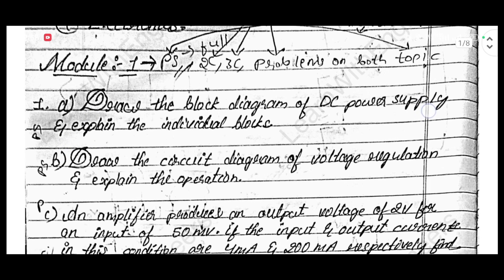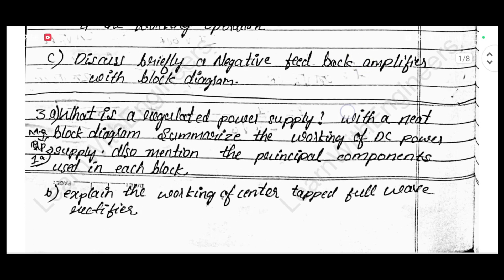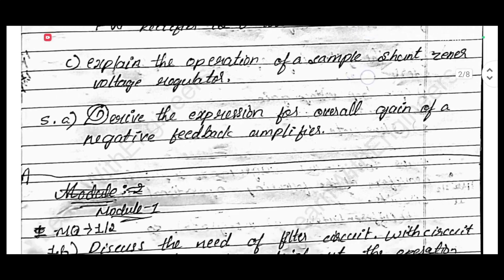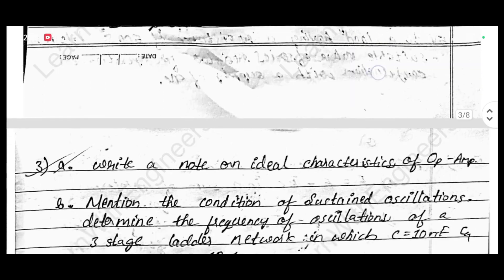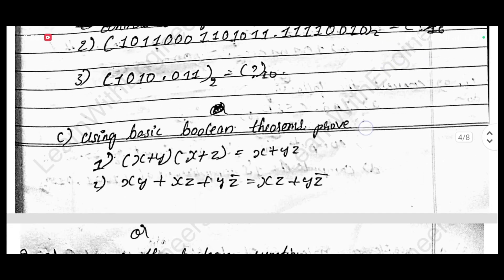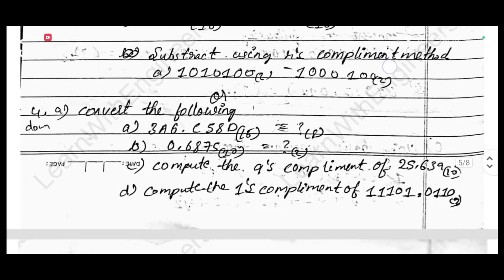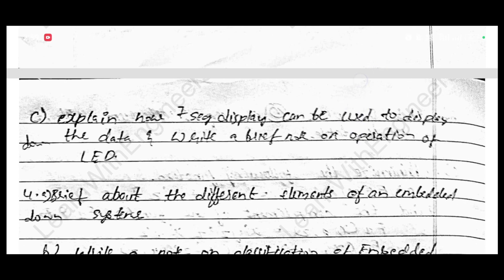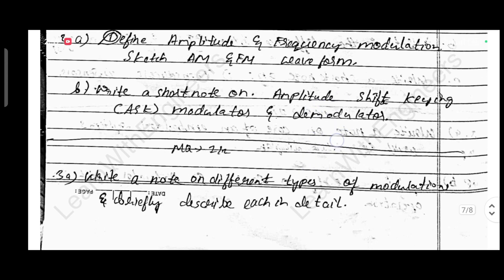Introduction to Electronics & Communication passing Package | Fixed super important questions & Ans